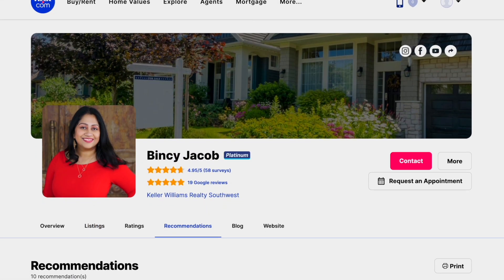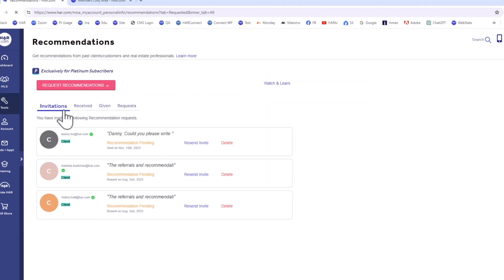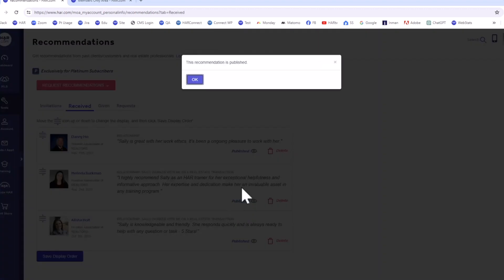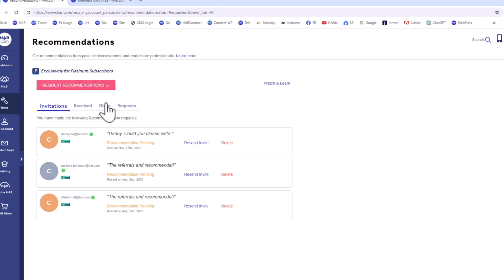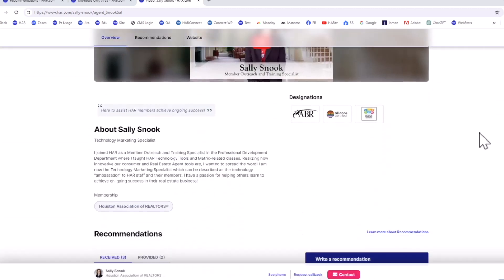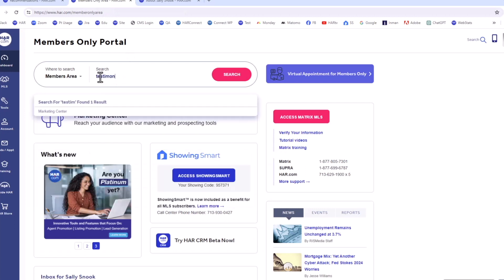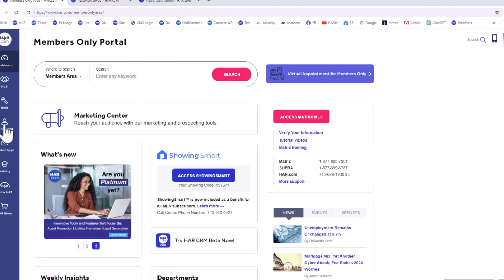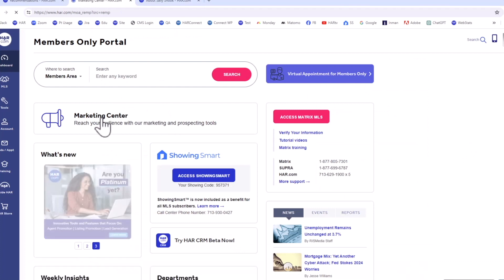HAR Platinum Tutorial: The Recommendations Tool!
Learn about how the recommendations platinum tool can help grow your business!